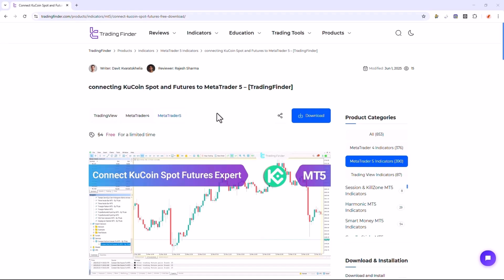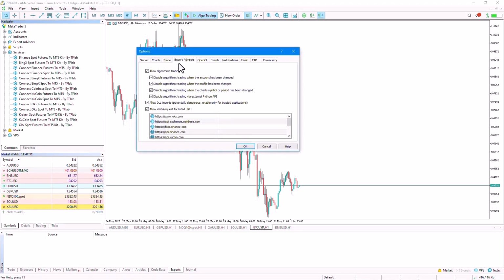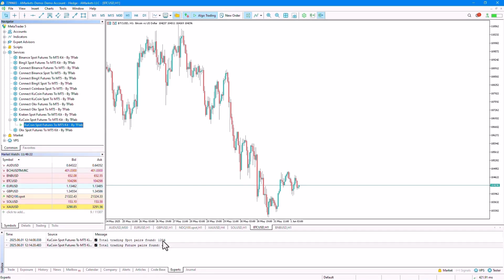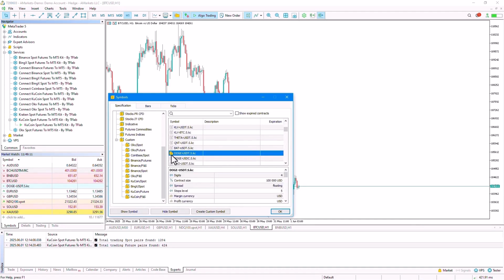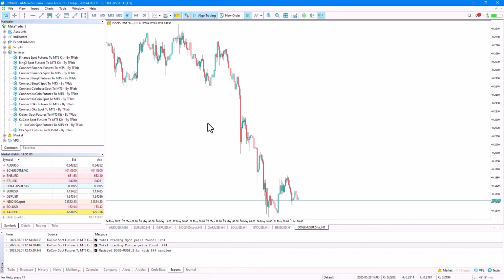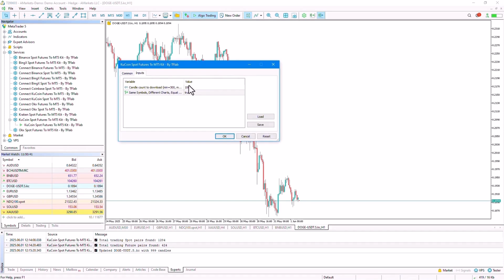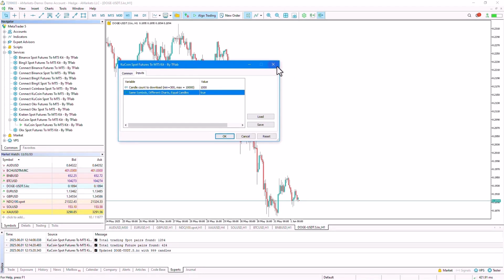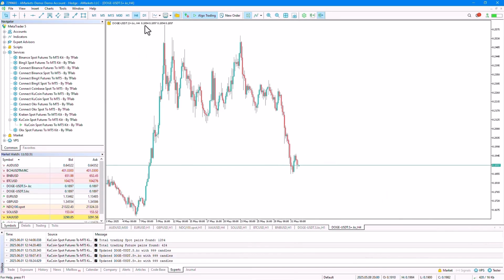🌐Connecting KuCoin Spot and Futures to MetaTrader 5 – [TradingFinder]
The Connect KuCoin Spot & Futures to MT5 tool is a free Expert Advisor (EA) that delivers real-time data from KuCoin’s Spot and Futures markets into your MetaTrader 5 terminal. It doesn’t execute trades but fetches live price, volume, and order book data using KuCoin’s API. Spot symbols use the prefix "K.S" and Futures use "K.F", displayed as standard MT5 symbols.

✨ Key Features:

Real-time market data from KuCoin Spot & Futures

Uses "K.S" for Spot and "K.F" for Futures symbols

Customizable number of candles to load (min 300)

Synchronization for same symbols across different charts

Multi-timeframe compatibility for diverse strategies

Non-trading EA — acts only as a data bridge

00:00 Introduction
00:06 Downloading the KuCoin Spot Futures Expert
00:39 Enabling WebRequest for KuCoin in MT5
01:35 Adding KuCoin symbols to MT5 Market Watch
02:20 Displaying a KuCoin Spot chart in MT5
02:40 Changing the chart type to candlesticks
02:51 Adjusting chart timeframes
03:33 Configuring candle download settings
04:35 Displaying a KuCoin Futures chart
05:37 Changing the Futures chart type to candlesticks
06:39 Updating candle download settings for the Futures chart